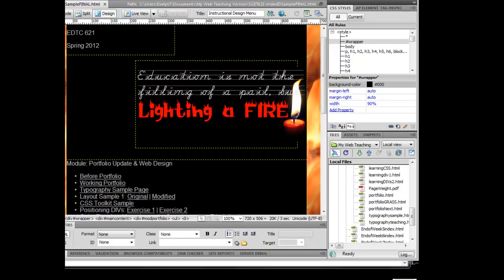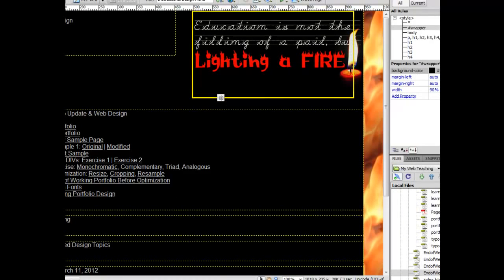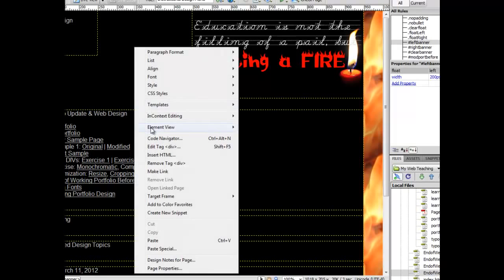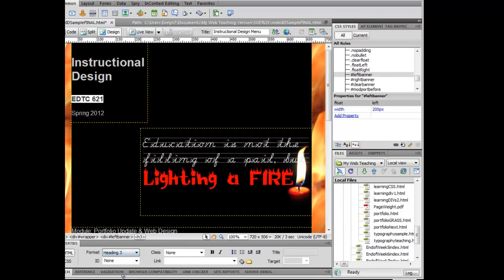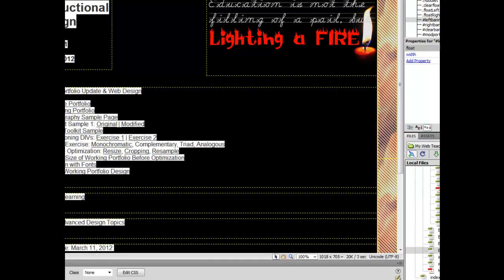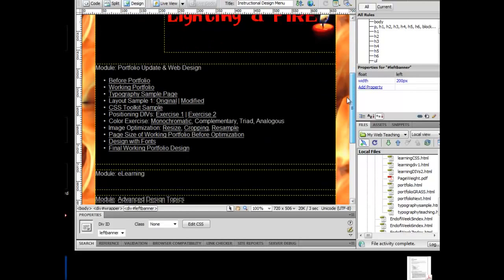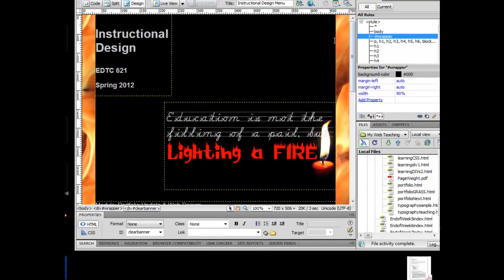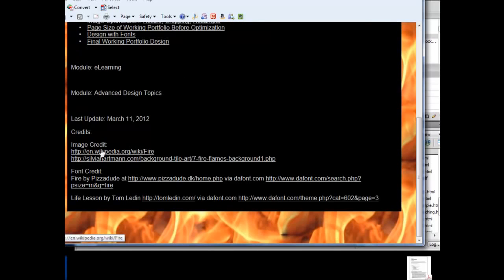Archives ID - Week 8 Final Notes on Module Portfolio design